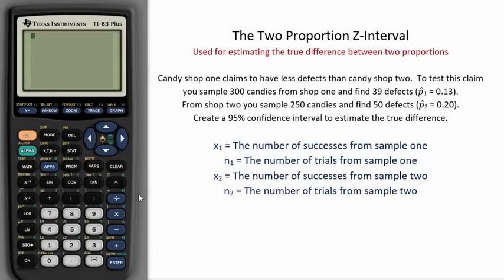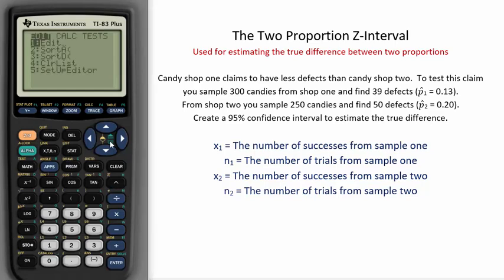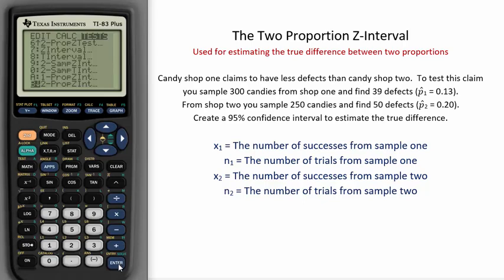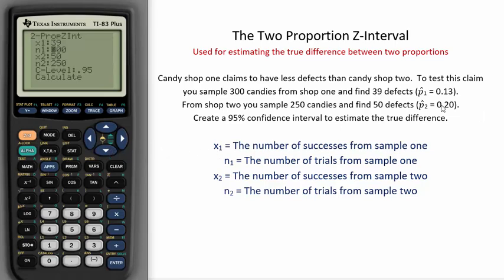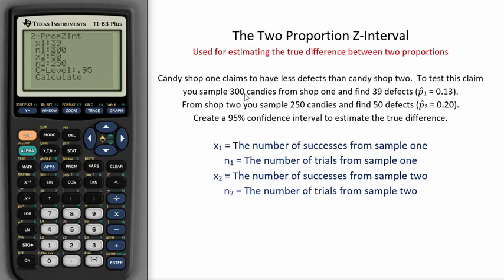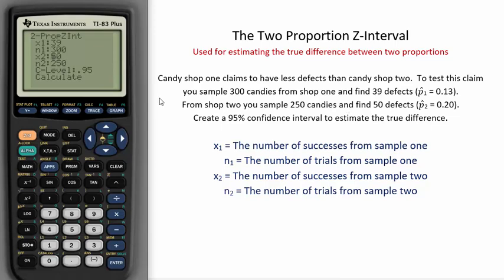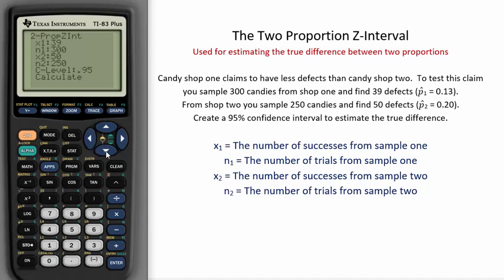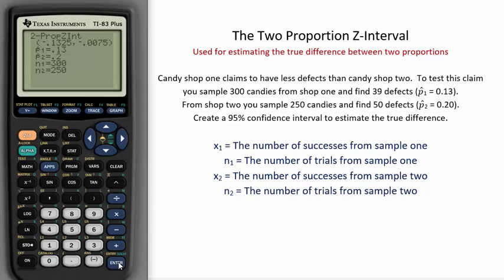Two Proportion Z-Interval - TI Calculator Tutorial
How to create a confidence interval to estimate the true difference between two proportions on a TI calculator.